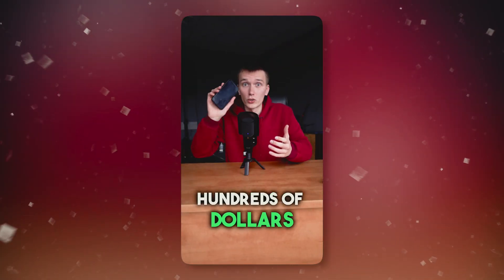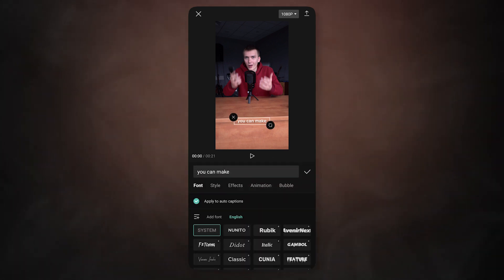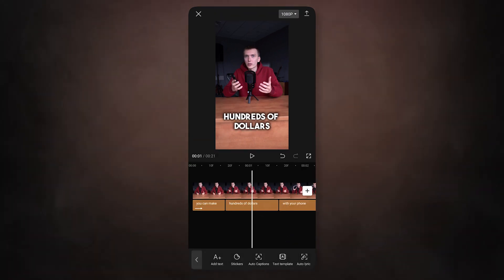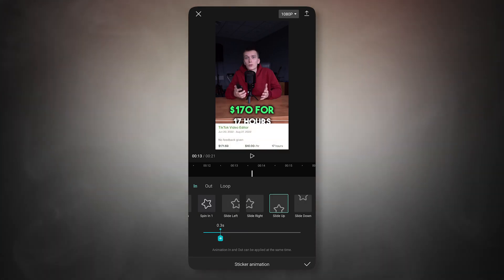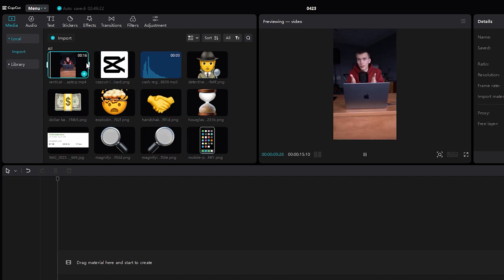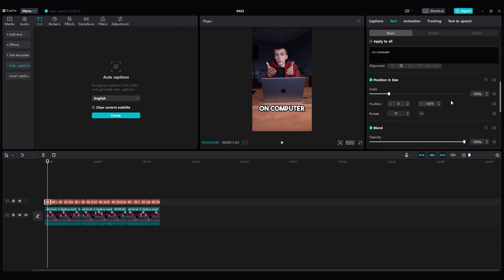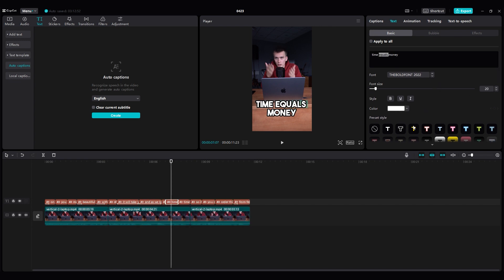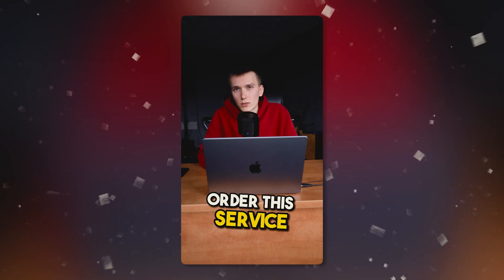How To Add Captions like Alex Hormozi on CapCut (Tutorial for phone and PC)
Hey there! I wanted to share a tutorial video I created on how to add captions to your videos for free using the CapCut app. In the video, I go over all the steps needed to replicate the style of Alex Hormozi's captions. TikTok videos and Instagram Reels. I hope you find it helpful!